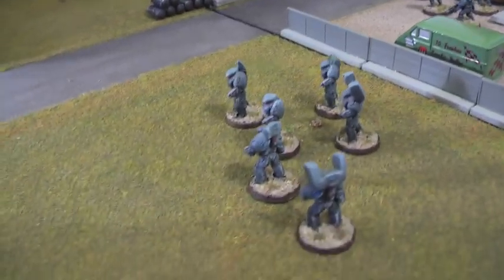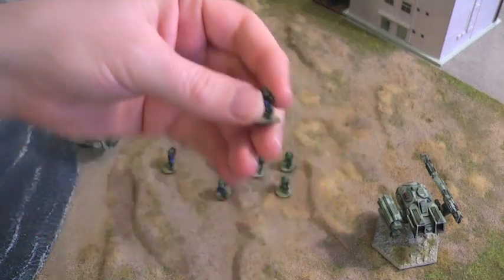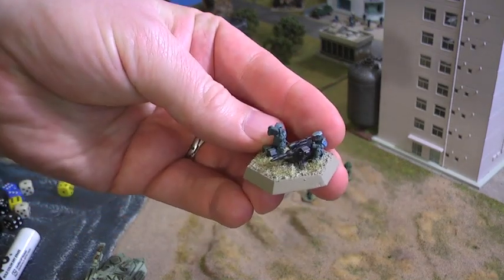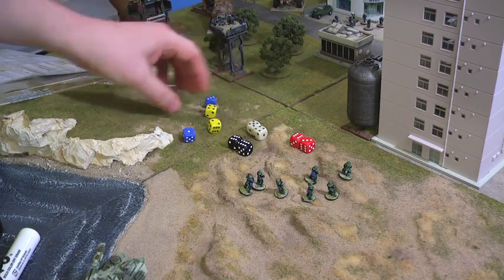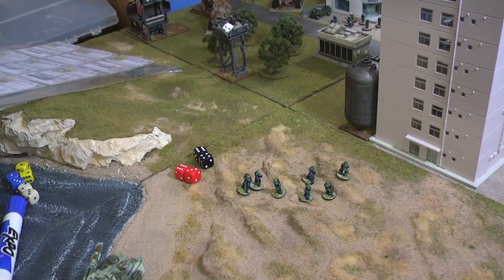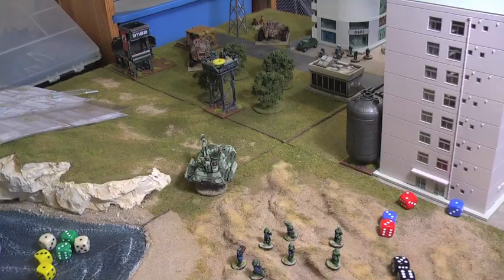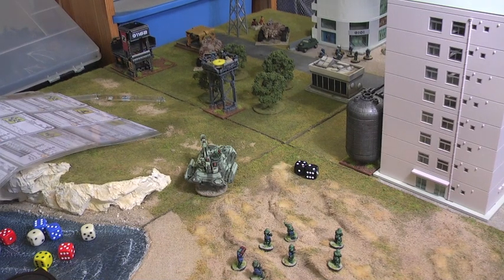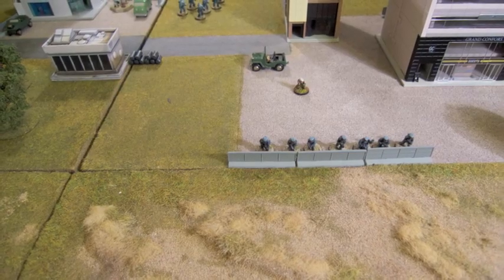Gruntz Guide Shooting Basics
How to play Gruntz the 15mm SCI-FI Wargame. This is episode 1 which dives into shooting and damage resolution. Keep following for details on the next guide.